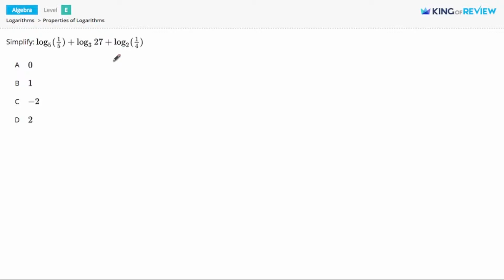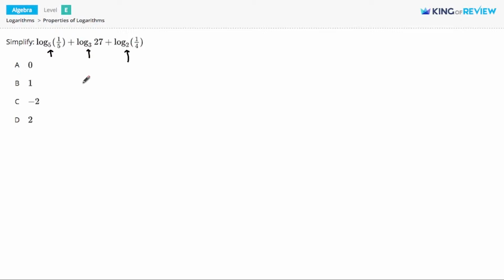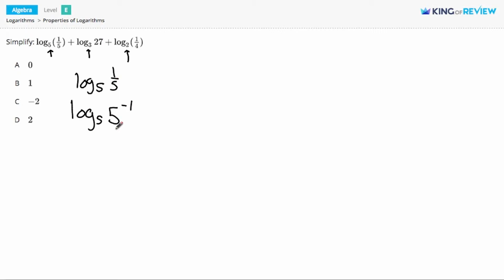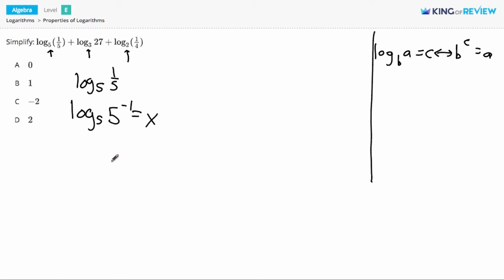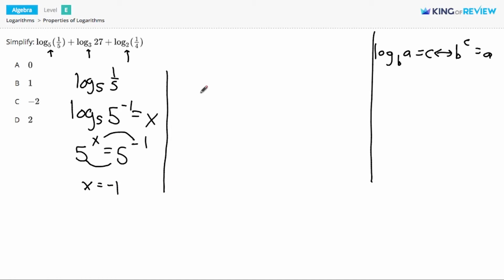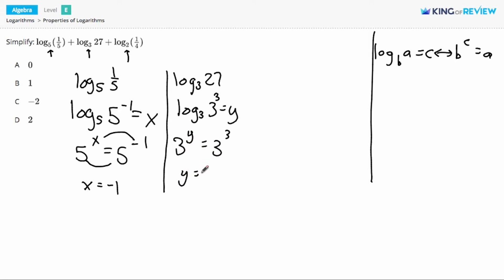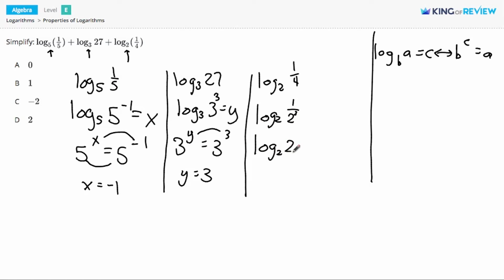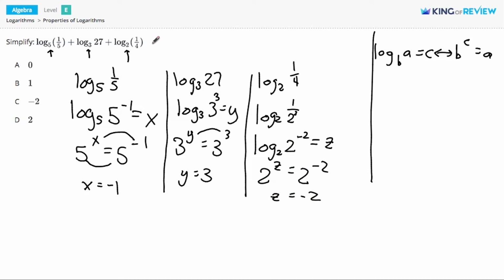[Algebra] 10.1 Properties of Logarithms (10.Logarithms)